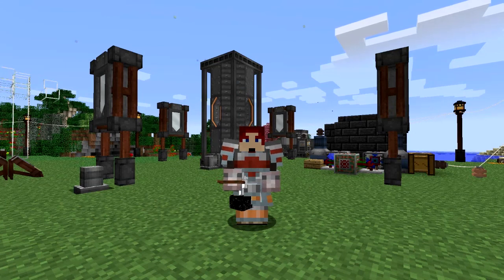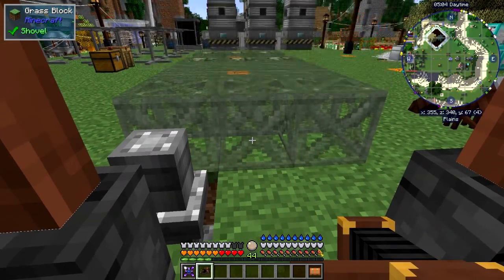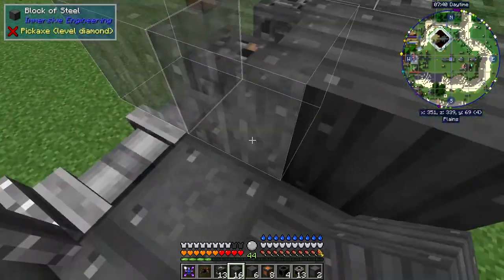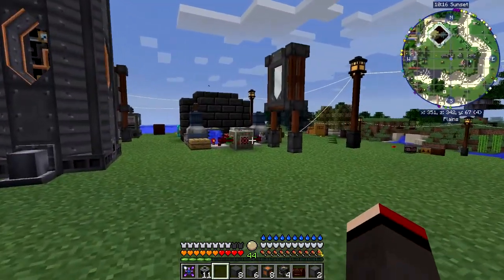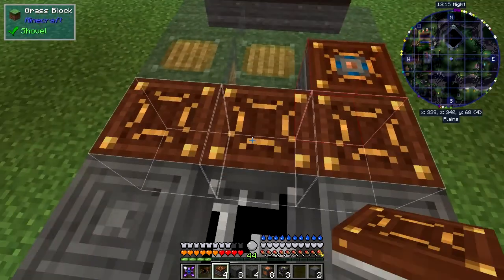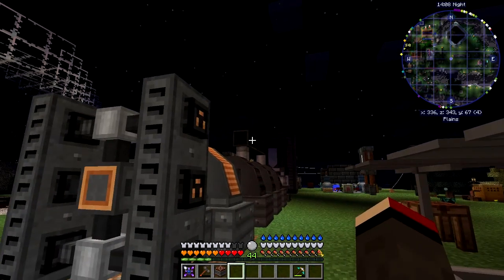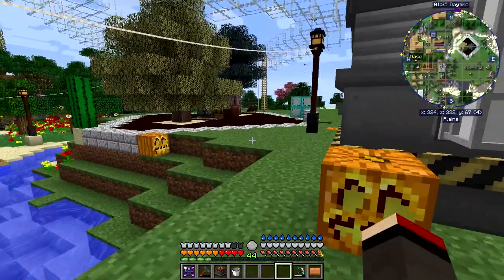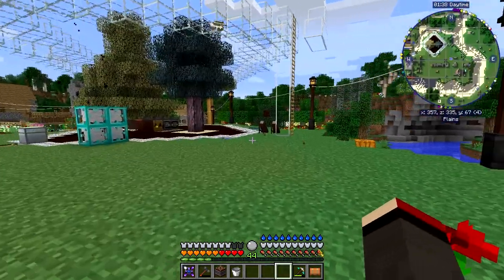Real Tech #076 - Immersive Tech's Steam Turbine & Alternator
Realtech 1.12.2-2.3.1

Build the Immersive Tech's Steam Turbine and Alternator for clean power, to generate 4096 IF/t. We also have a quick look at Magneticraft's Refineries.

What was done:
- erect the steam turbine
- erect the alternator
- look at linking refinery together
- look at the big combustion chamber
- see how to cover the redstone cables

This video is the my seventy sixth episode of Danny & Son's Real Tech mod pack geared towards more immersive and realistic game mechanics.